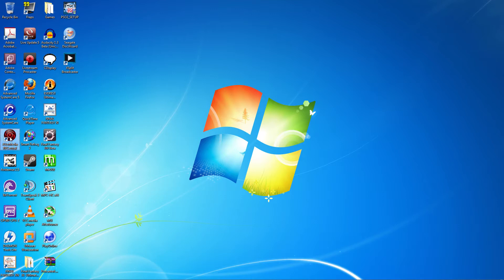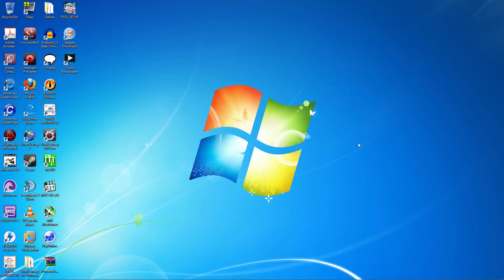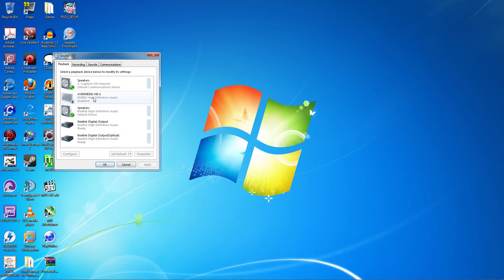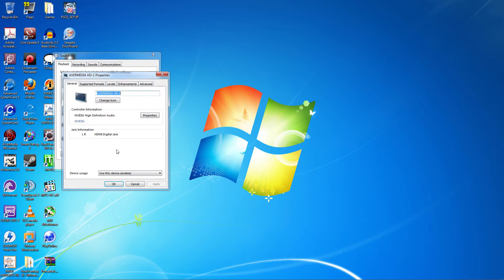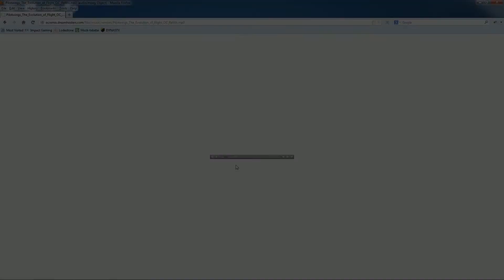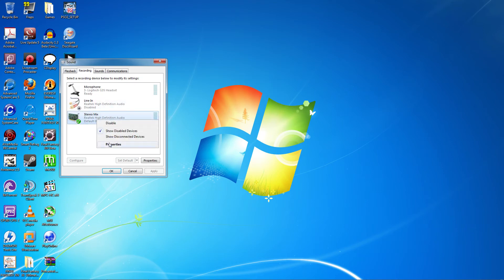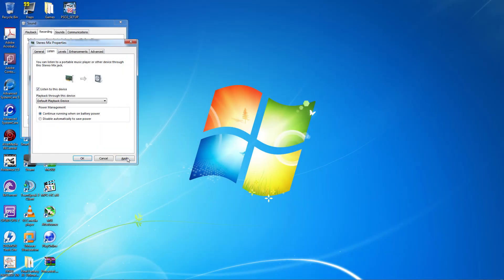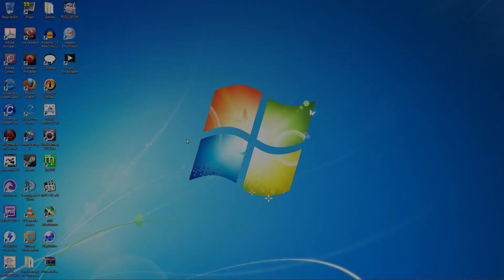AverMedia Live Gamer HD C985 and Xsplit HDMI Audio Tutorial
In this video I attempt to explain how to setup your audio for the Live Gamer HD C985.

This video ONLY covers audio from HDMI not Optical Audio.  I also did not include any Xsplit settings as I use the default settings.